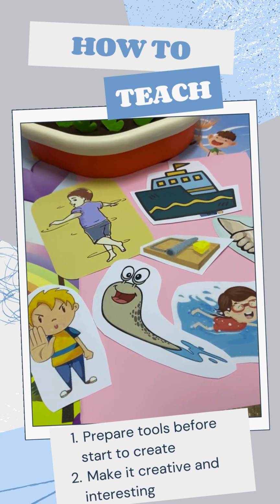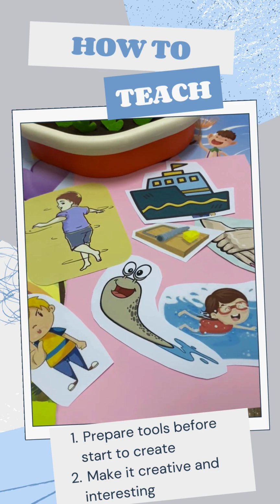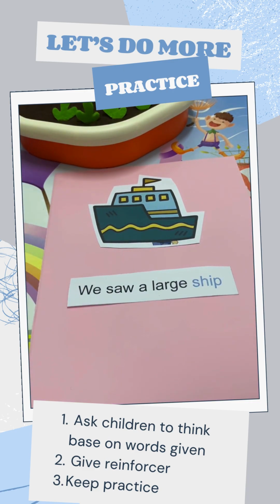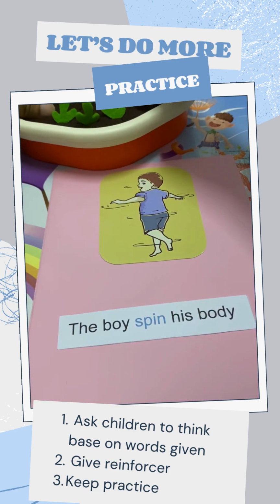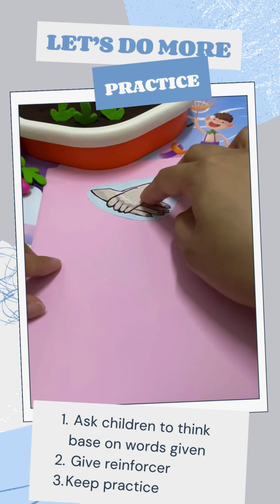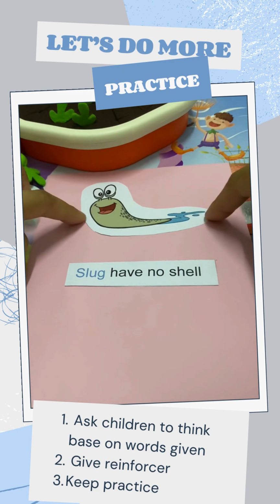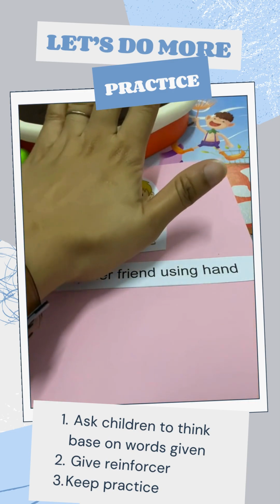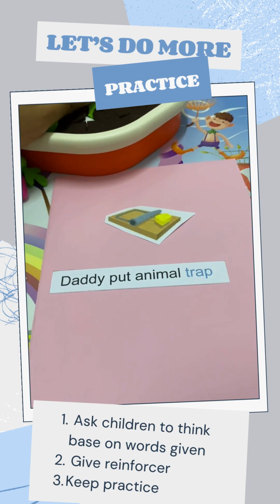Construct a simple sentence cc+vc words st sl sk sp sh sw tr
Welcome To The AGC Toys Show. Today, let’s play with Construct simple sentences cc+vc. Construct simple sentences cc+vc is a very fun activity to play with and helps to improve a child’s basic life skills.